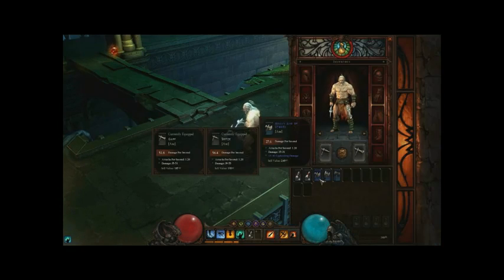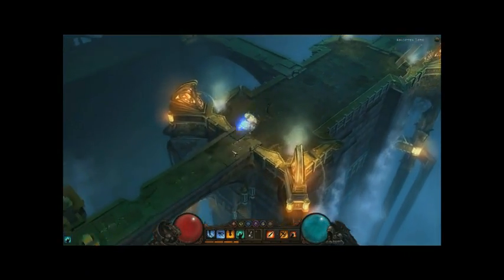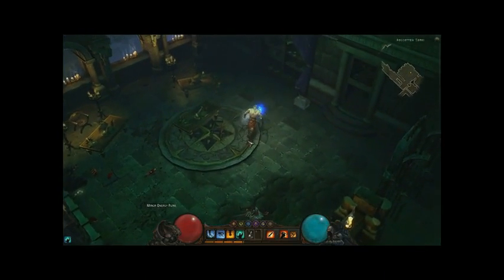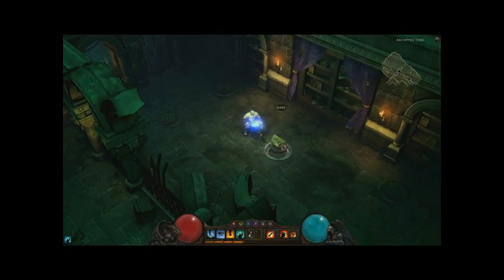Diablo 3 gameplay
This is a gameplay blizzard sent out for everyone too get a feeling of the world.